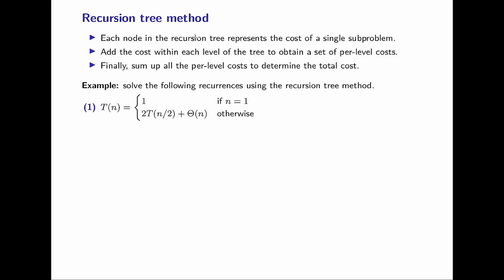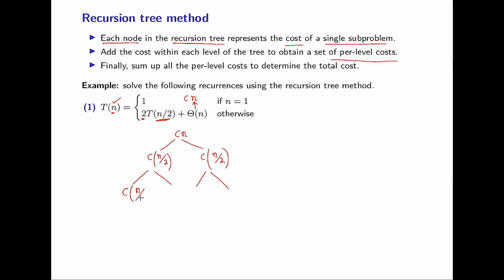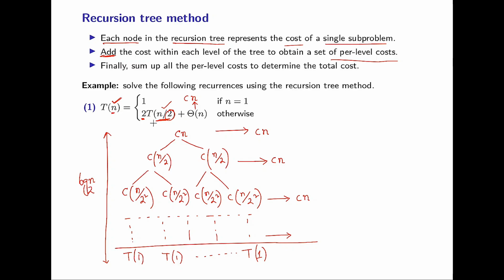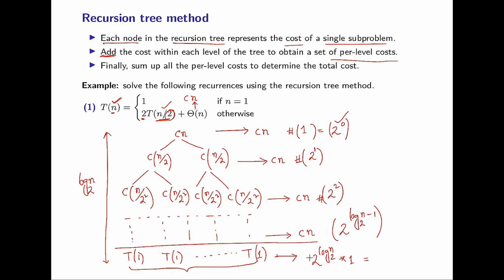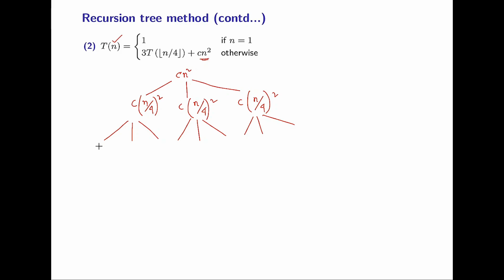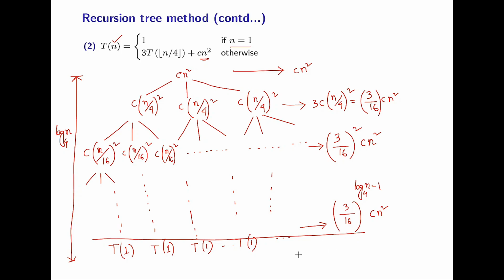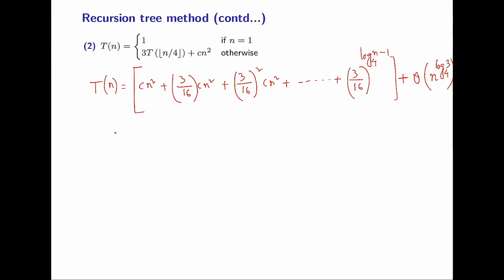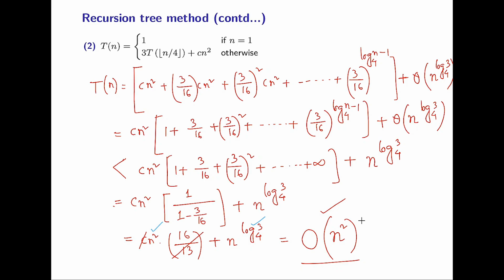L-08 | Solving recurrences | Recursion Tree Method | DAA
In this video lecture, the recurrence tree method of solving recurrences is discussed.